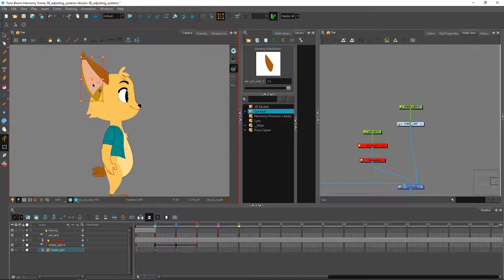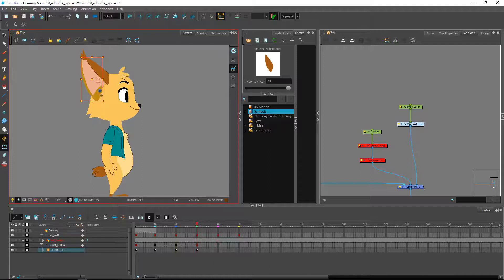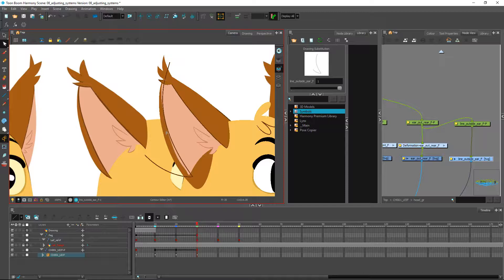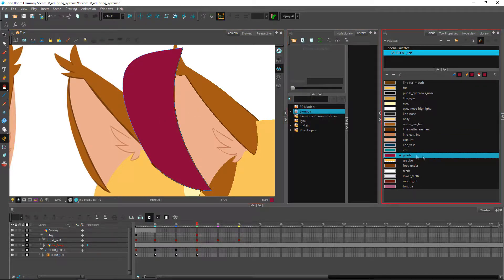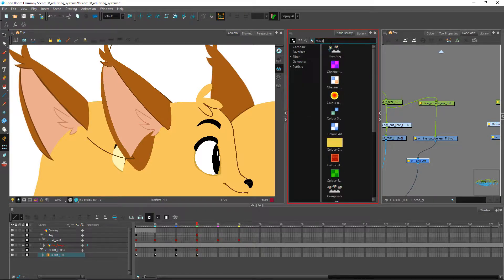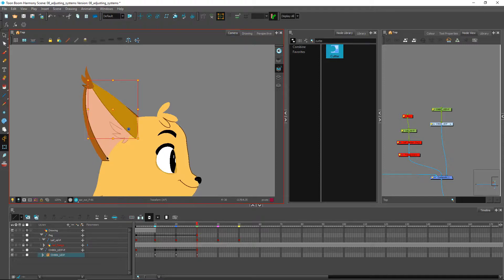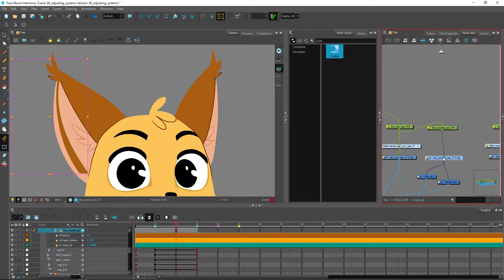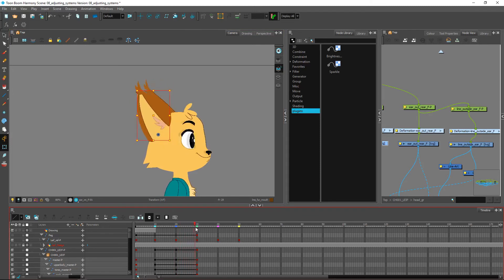How to Adjust Systems in a Rotating Rig with Harmony Premium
Learn how to adjust systems in a rotating rig with Harmony Premium